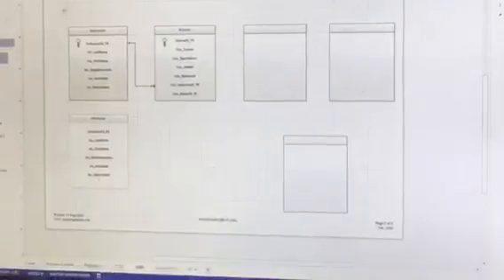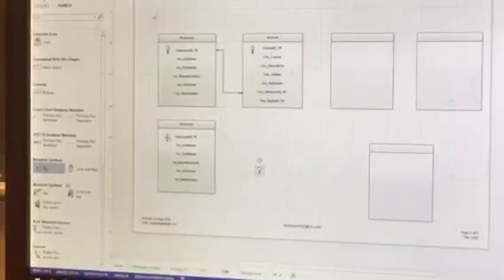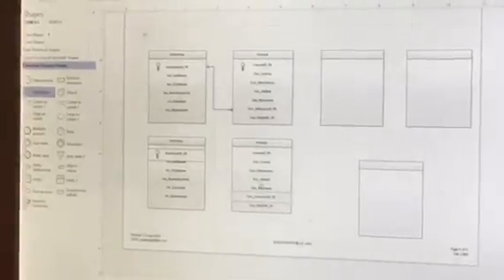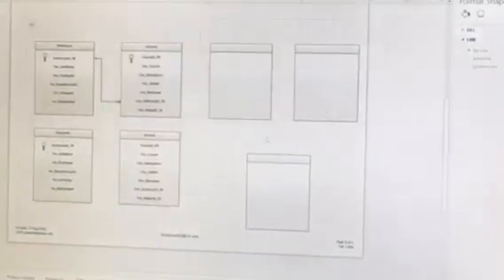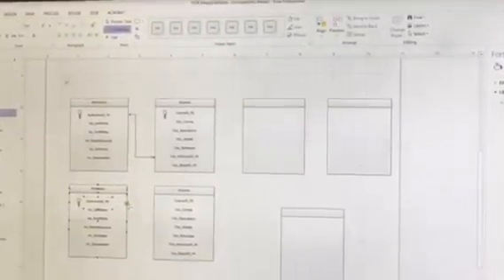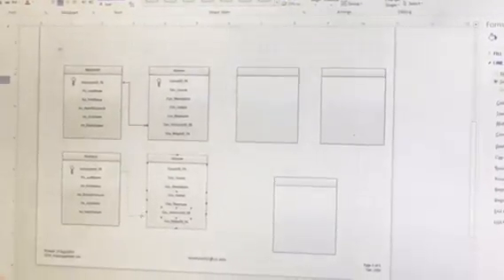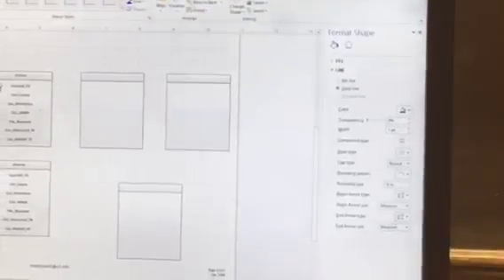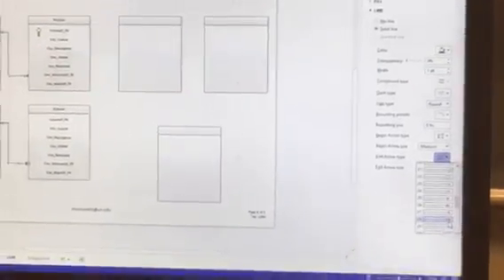Microsoft Visio Relationships